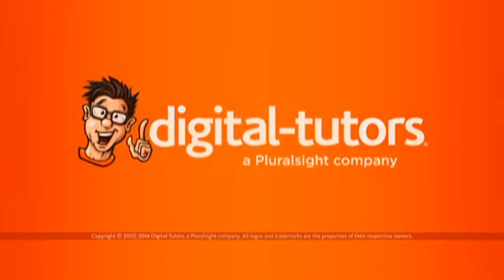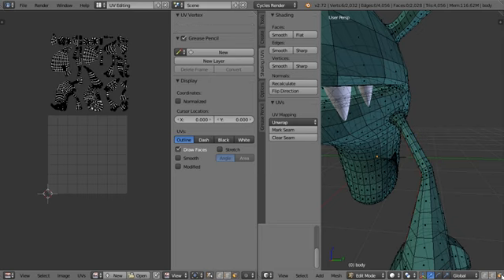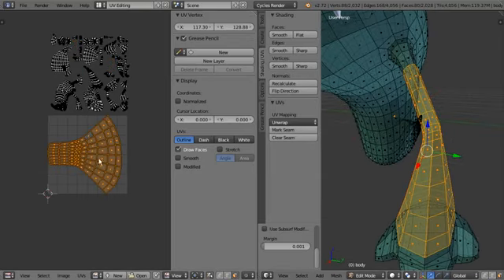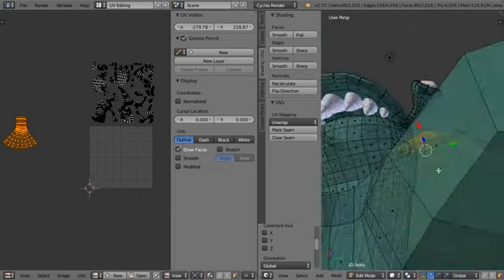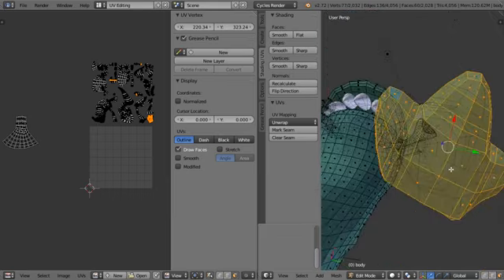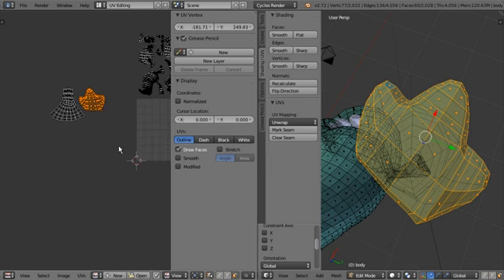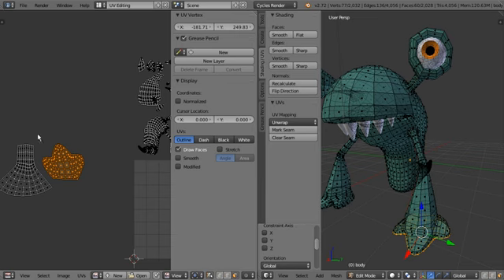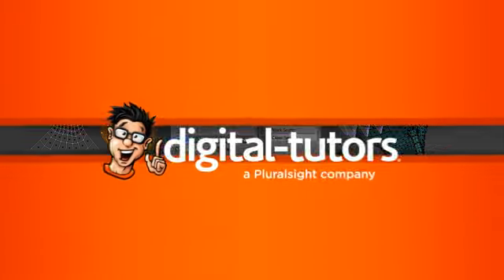UV Mapping Workflows in Blender Tutorial 8